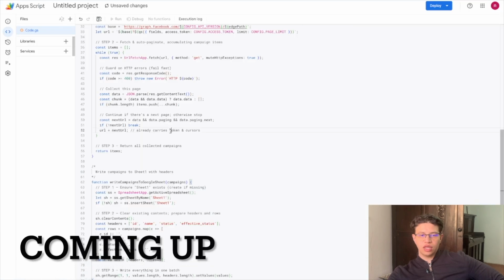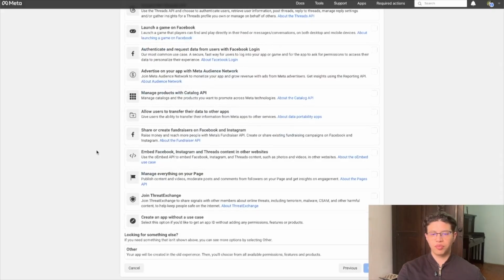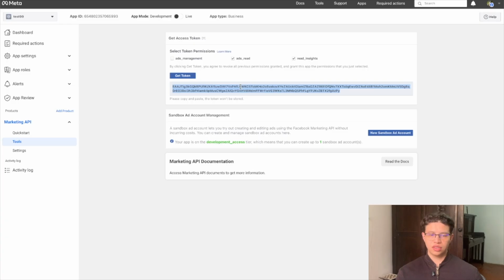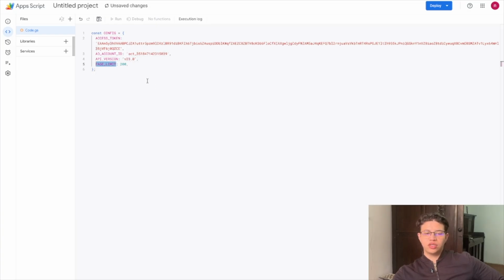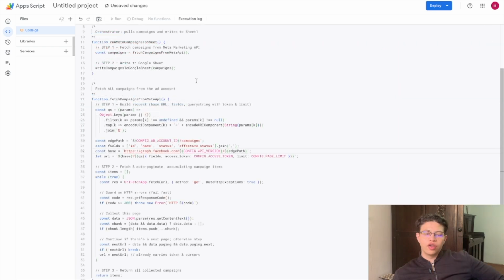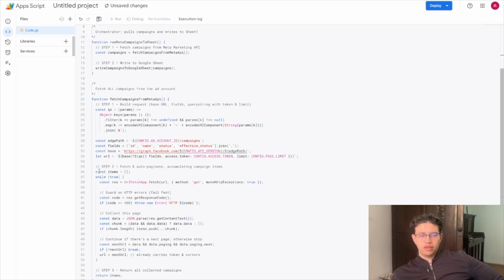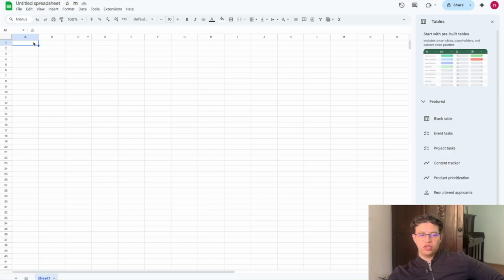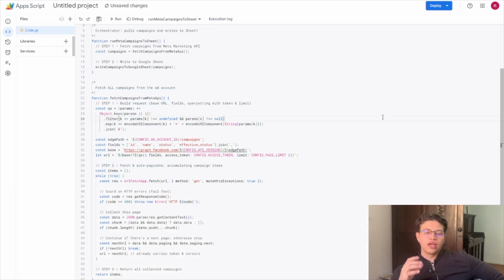Meta Ads API to Google Sheets using Apps Script (Campaign Data Report)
In this video, I connect Meta Ads to Google Sheets with Apps Script so campaign data can be pulled from the API into one spreadsheet.

This gives marketers one sheet to review Meta campaign data without repeating manual exports from Ads Manager.

*Timestamps*

00:00 Run the script
00:28 Meta API token
02:39 Project setup
04:20 Config setup
06:41 Main API function
07:13 Fetch campaigns
08:40 Pagination
09:56 Write to Sheets
11:53 Verify the result
12:30 Customize endpoints